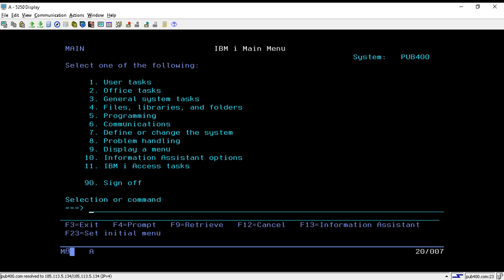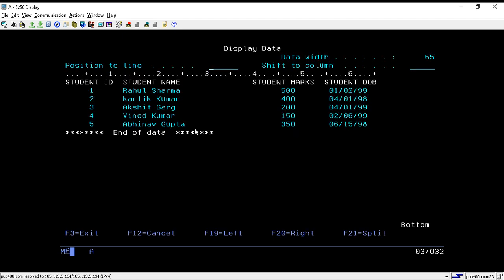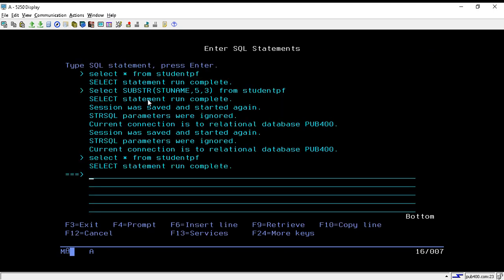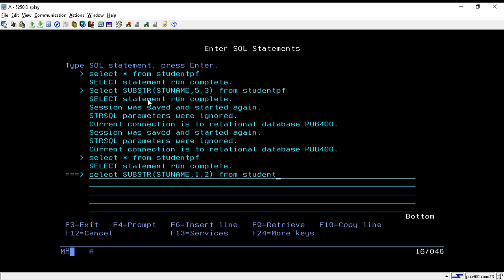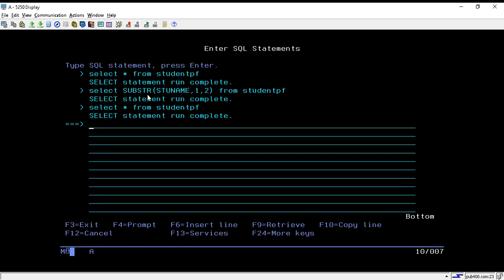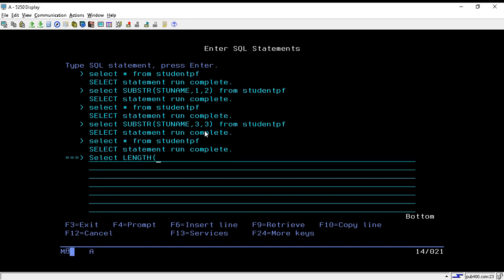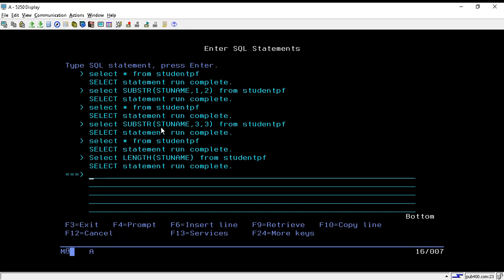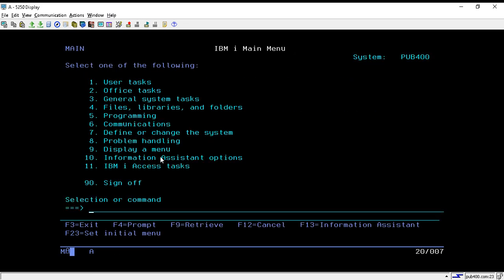IBMi (AS400) - DB2 SQL functions - SUBSTR & LENGTH | rpgle programming tutorial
1. Introduction of String functions.
2. Example of SUBSTR & LENGTH functions.